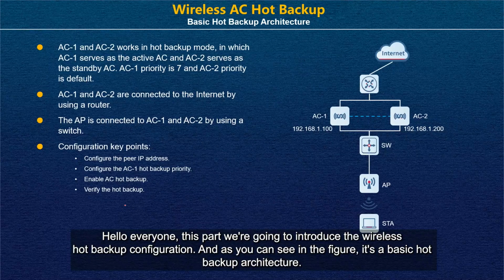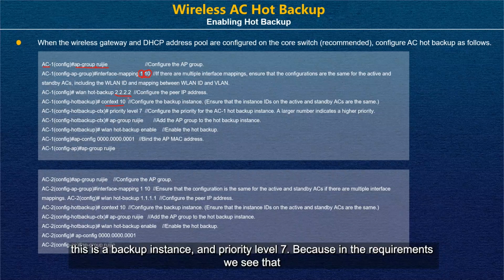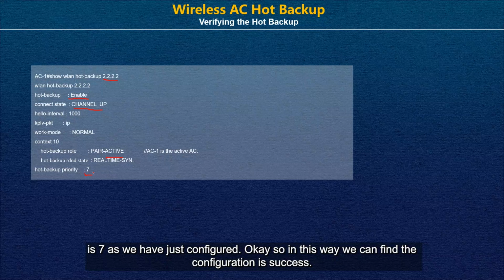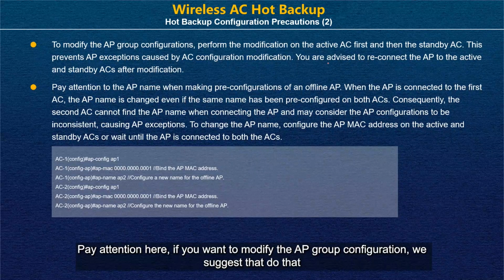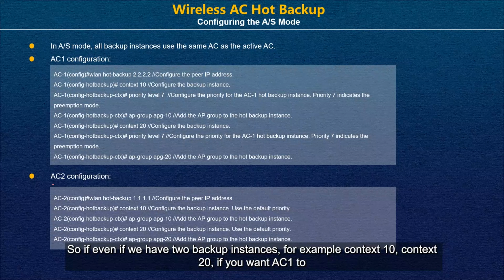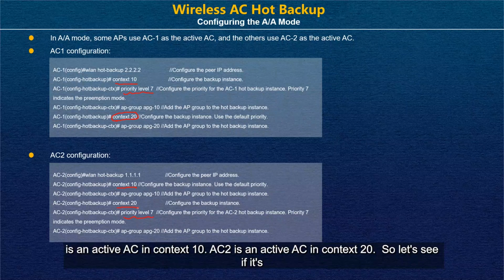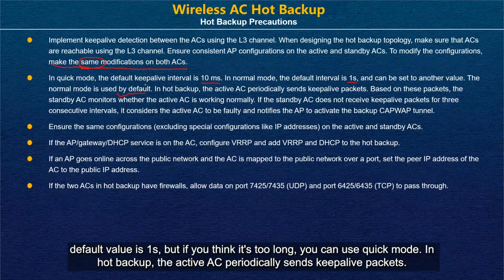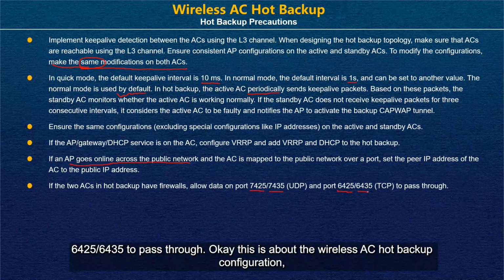RCNA WLAN | Ruijie Training | 8.2 Wireless AC Hot Backup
0:00 Start
0:07 Basic Hot Backup Architecture
1:10 Enabling Hot Backup
3:59 Hot Backup Configuration Precautions
7:02 Configuring the A/S Mode
8:36 Configuring the A/A Mode
10:02 Hot Backup Precautions